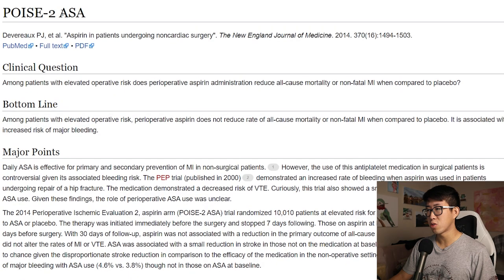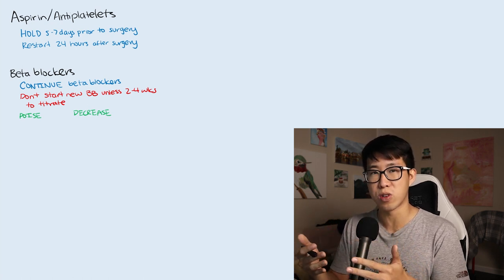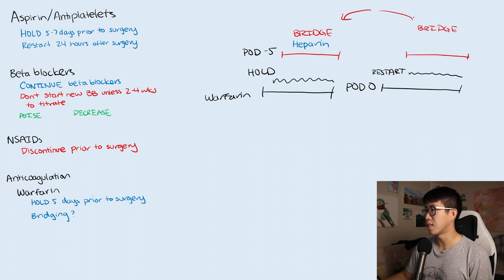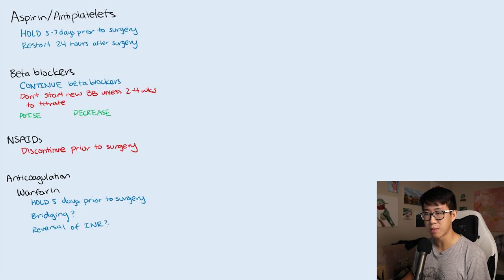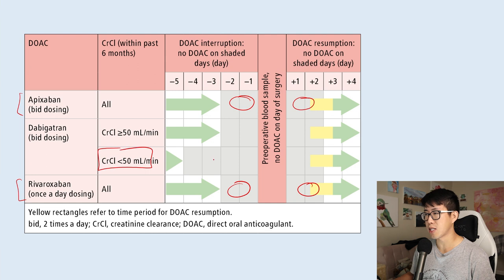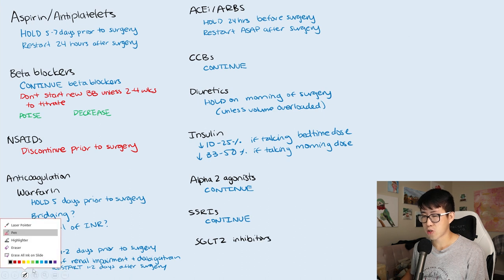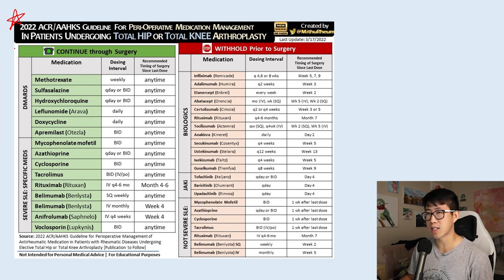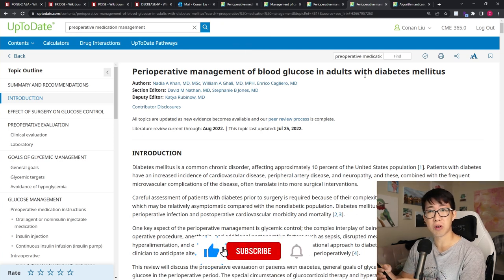What Medications Should You Stop Before Surgery?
What medications should you tell patients to hold or continue prior to surgery? This is part 3 of my pre-operative medicine guides (first one being cardiac risk assessment and and second one being hepatic/adrenal risk). Hope it helps!